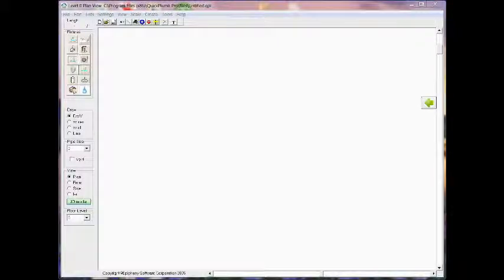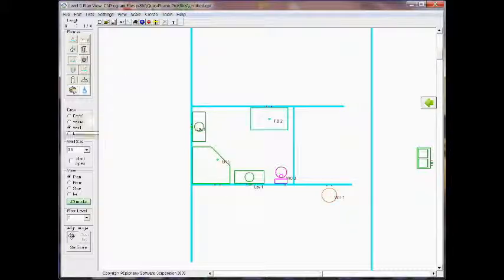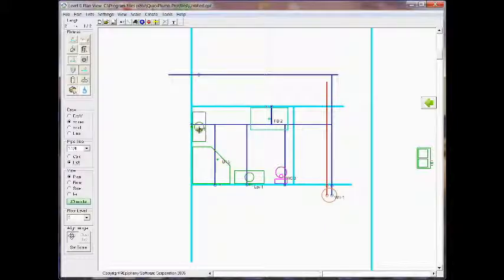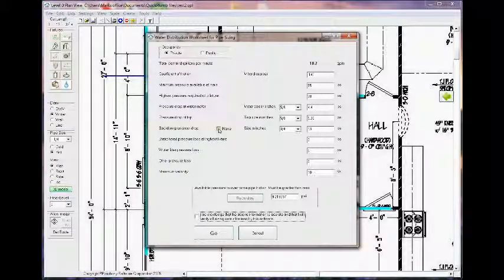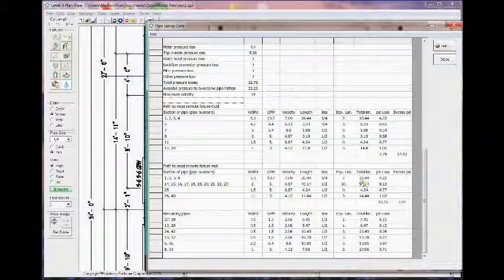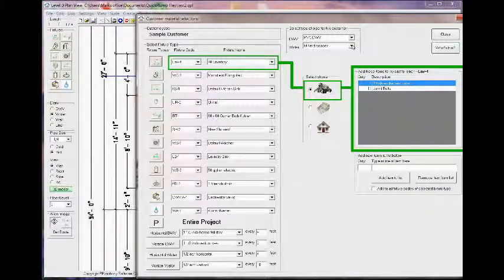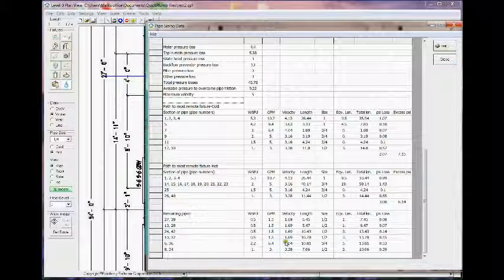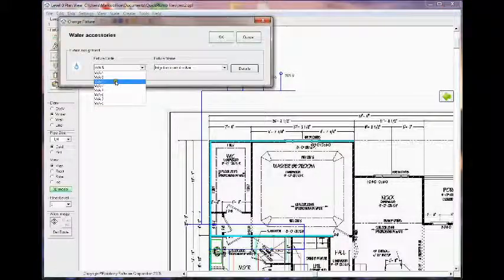Pipe Sizing with instructions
QuickPlumb introduces a new pipe sizing feature.